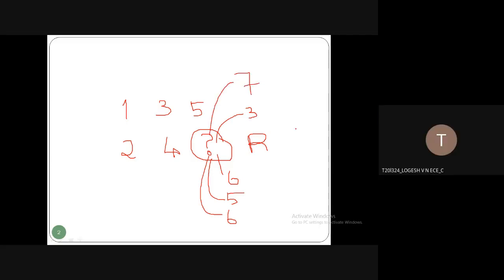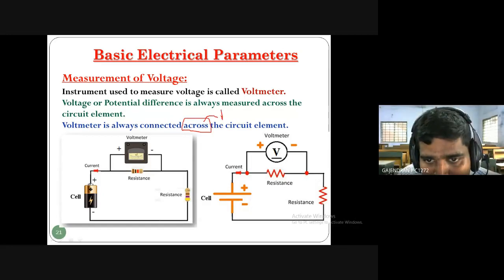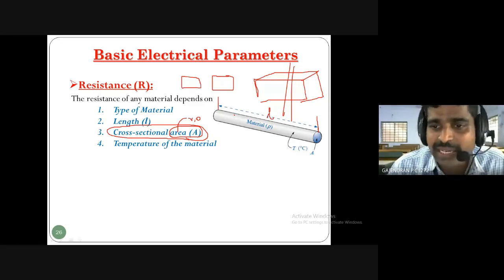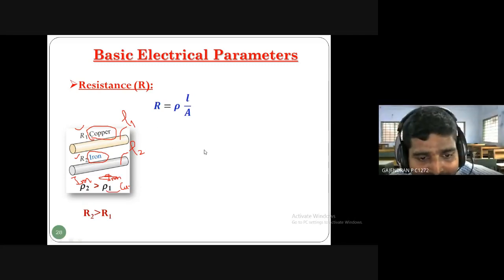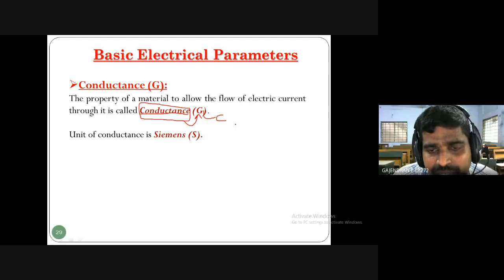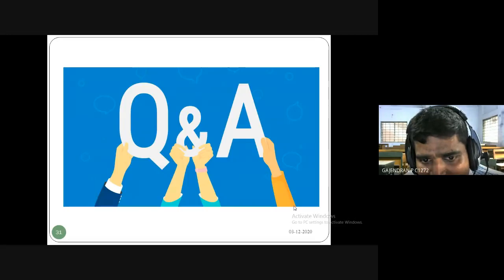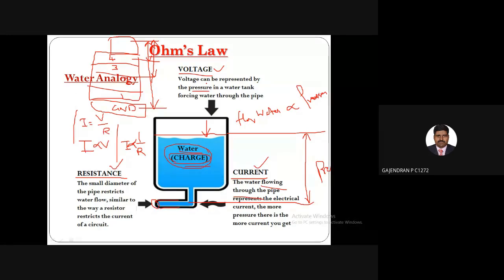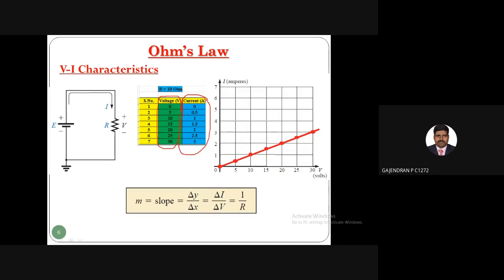M1 L1 Basic Electrical Parameters & Ohm's Law